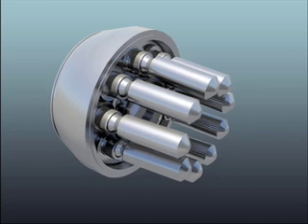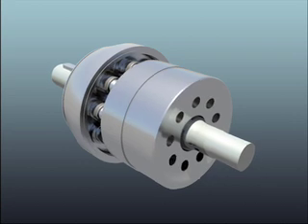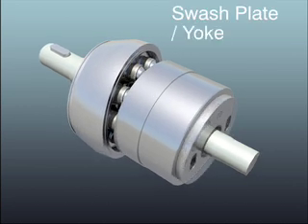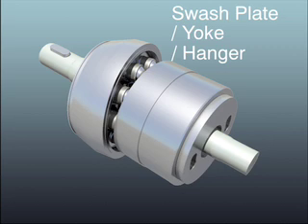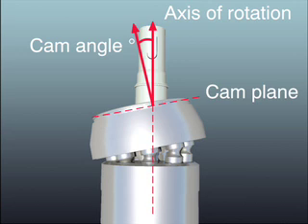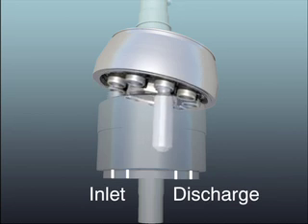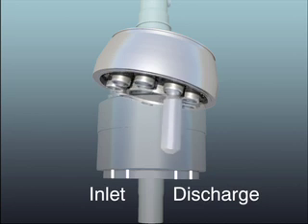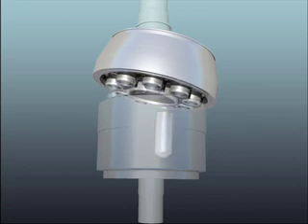Working of Swash pumps/axialpiston pump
A swash plate pump, also known as an axial piston pump, is a type of positive displacement pump that uses a swash plate to translate the rotational motion of a drive shaft into the reciprocating motion of pistons. This reciprocating motion is used to pump fluid. The pump's output flow rate is determined by the angle of the swash plate and the rotational speed of the drive shaft.
Here's a more detailed explanation:
How it works:
Rotating Cylinder Block:
A cylinder block, containing multiple pistons, rotates with the drive shaft.
Piston Reciprocation:
Each piston is connected to a slipper pad that slides against a swash plate. The swash plate is an angled plate that forces the pistons to move up and down as the cylinder block rotates.
Fluid Intake and Discharge:
As a piston moves down, it creates a vacuum, drawing fluid into the piston chamber. When the piston moves up, it pushes the fluid out of the chamber.
Variable Displacement:
By adjusting the angle of the swash plate, the stroke of the pistons can be varied, allowing for a variable output flow rate.
Key Components:
Cylinder Block: Contains the pistons and is connected to the drive shaft.
Pistons: Move reciprocally within the cylinder block, drawing and discharging fluid.
Slipper Pads: Connect the pistons to the swash plate, ensuring they move in sync.
Swash Plate: The angled plate that forces the pistons to reciprocate.
Drive Shaft: Rotates the cylinder block and is connected to a motor or other power source.
Applications:
Swash plate pumps are used in various applications, including: Hydraulic systems in heavy machinery and industrial equipment, Ship steering gears, and Air conditioning systems.